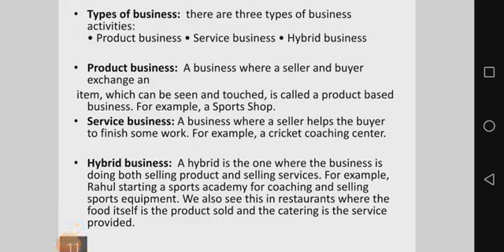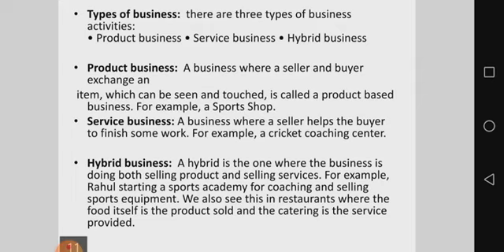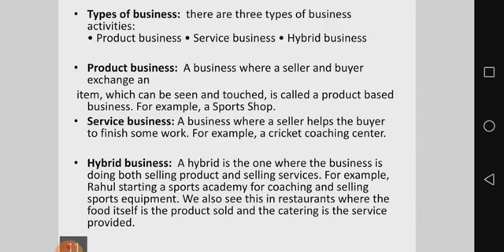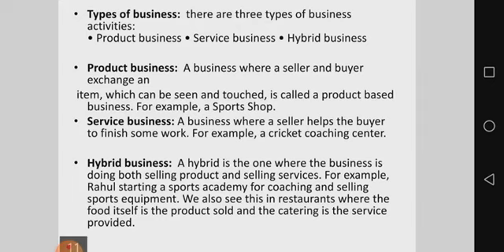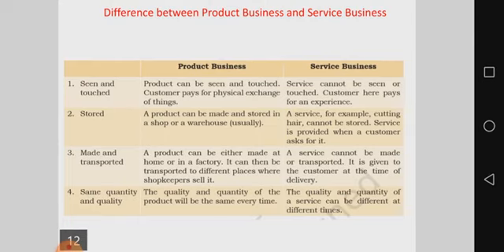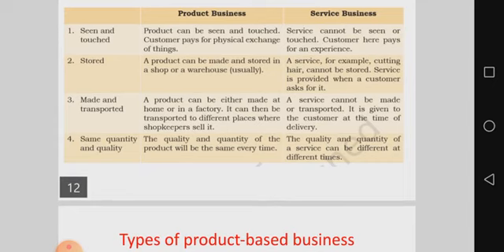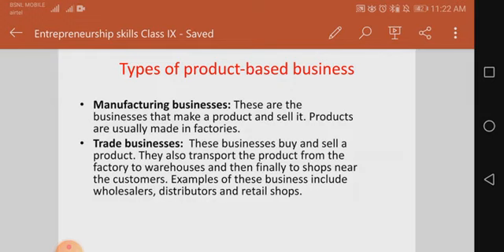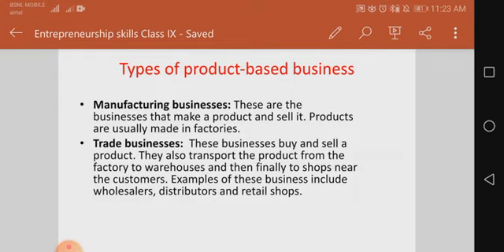Ch3. Entrepreneurship Skills Lect 4 Class IX(2)